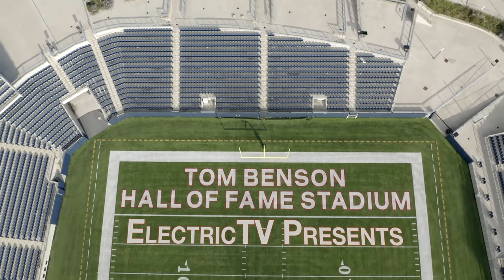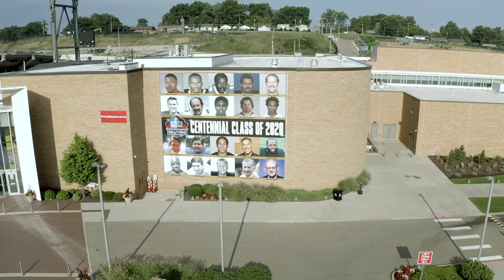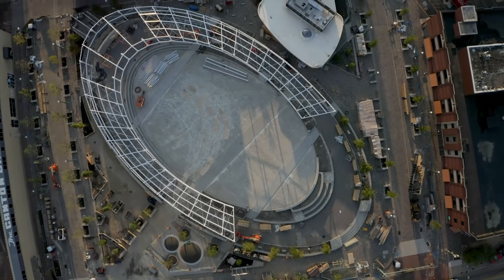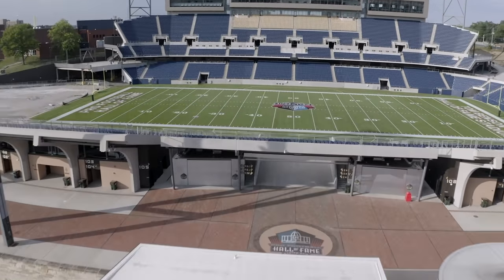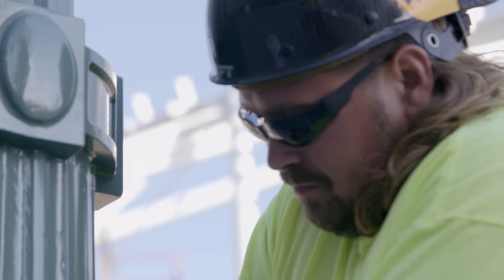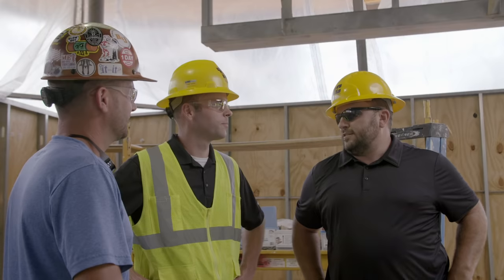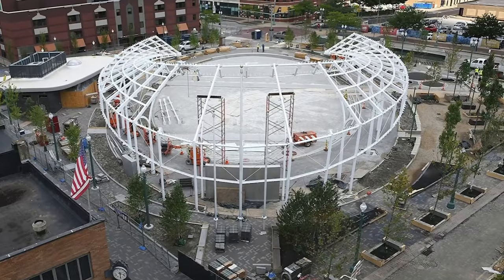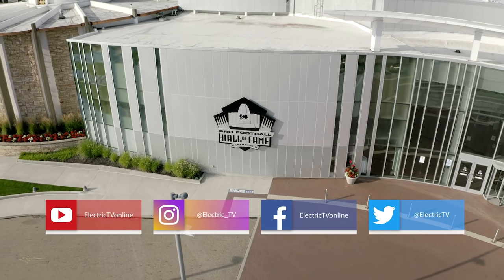NEW Centennial Plaza Pro Football Hall of Fame in Canton, Ohio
In Northeast Ohio, Football on all levels is huge, and the NFL Hall of Fame in Canton, Ohio is no exception. This museum brings guests from every state in the country and several foreign nations who want to experience American Football in a unique way. First constructed in 1963, several renovations of the NFL Hall of Fame have allowed this museum to grow not only in size, but in stature. Today it is a pilgrimage for fans across the world; But, after the tour is done, the question has always been “so where do we go from here?”

Centennial Plaza is the answer. In the heart of the Arts District in Canton, Ohio, this 12.3 million dollar construction project will include a large LED screen, stage, pavilion, children's area, cafe, and more. This will make Centennial Plaza responsible for all programming for games and concerts once the project is complete.

After many discussions between several community leaders, Centennial Plaza became a long-term project that will help create a link between downtown Canton, and the NFL Hall of Fame. The goal is to bring the NFL Hall of Fame go-ers to travel downtown and continue the experience in a fresh, new, pro football environment. With an elaborate sound system, theatrical lighting and a complex electrical design, Centennial Plaza will bring football, and more, to life in Downtown Canton.

And this is only the beginning. The Centennial Plaza space will continue to grow and expand, bringing new restaurants, entertainment experiences, and hotels to the downtown area.